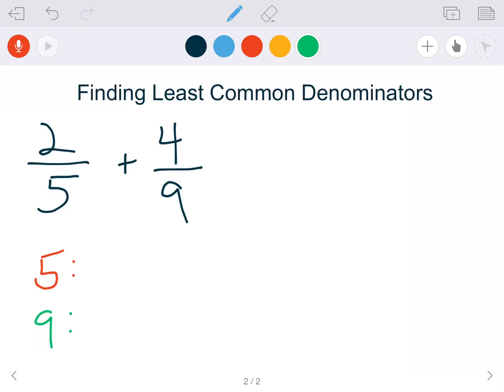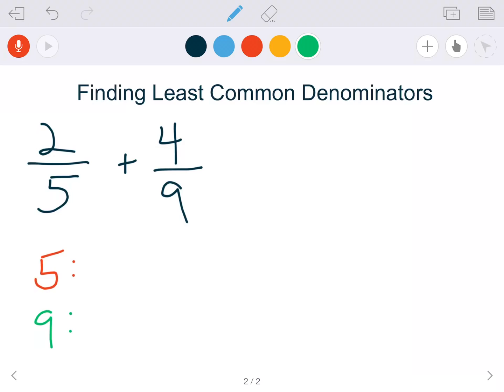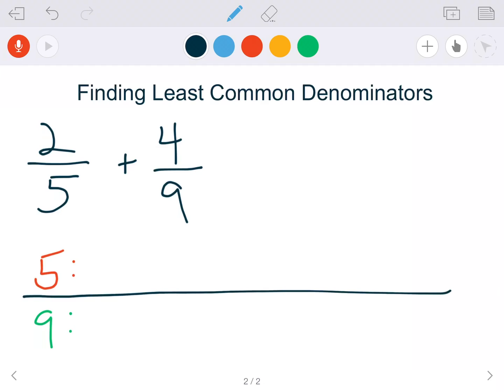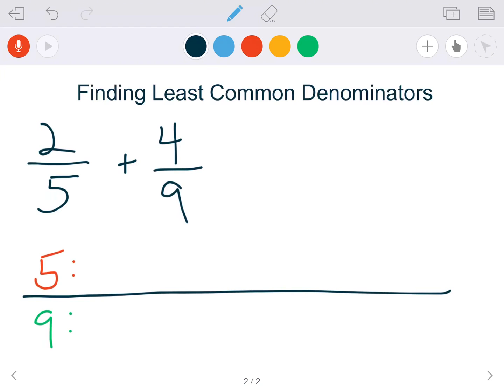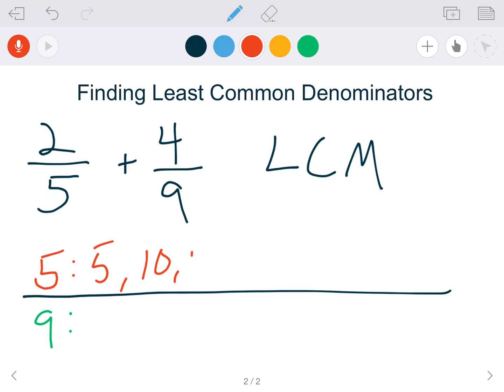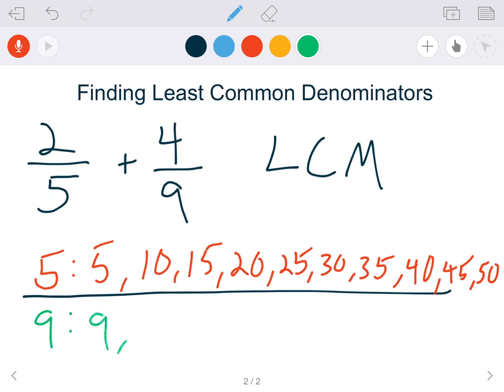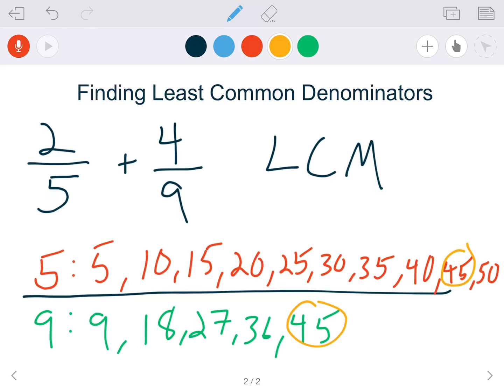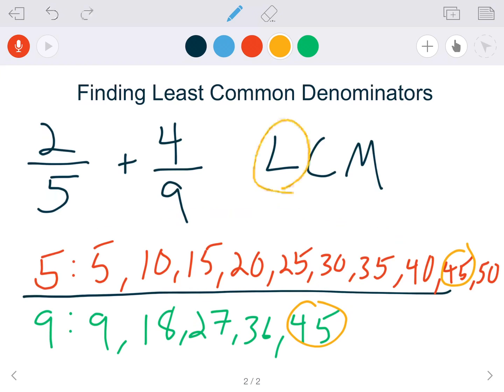How to find the Least Common Denominator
A short math explanation of how to find the least common denominator when given a set of fractions.